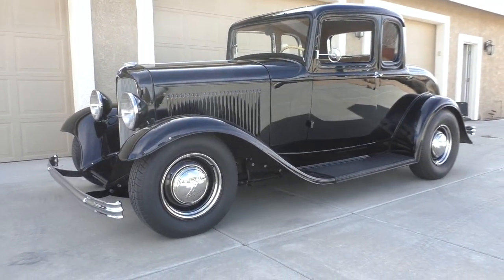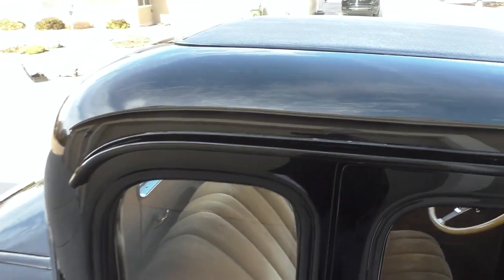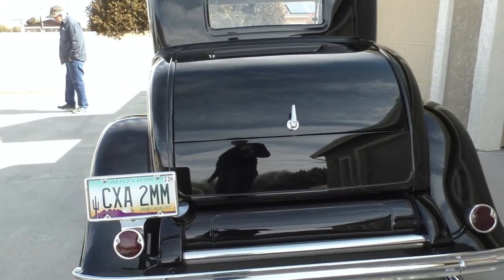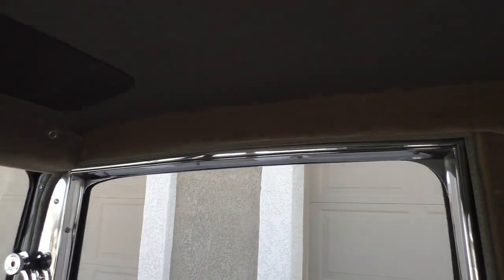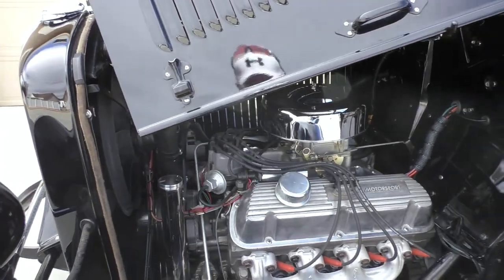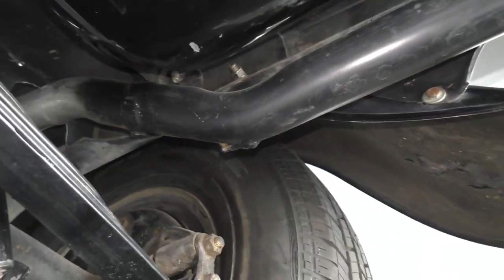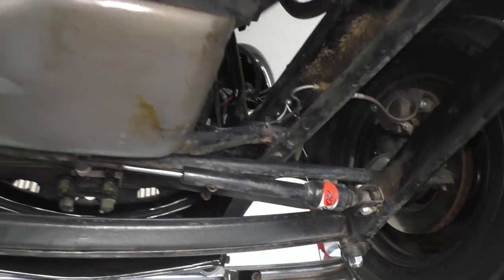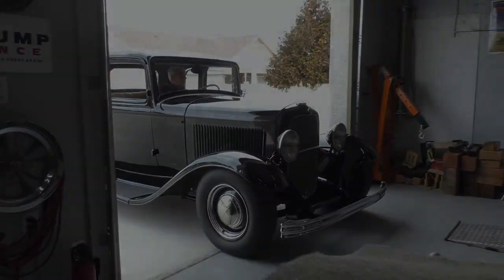1932 Ford 5 Window Coupe "Sorry Sold" Retro-Rod All Steel 289 V8 Ford Power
1932 Ford 5 Window Coupe Retro-Rod All Steel 289 V8 Ford Power. "Sorry Sold"

Original body, fenders, bumpers, hood top, sun visor,
grill & insert (Non-original 25 louver hood sides)
Un-chopped and un-filled roof
Extremely nice drip rails
No evidence of patch panels
Nice door & hood gaps
Working cowl vent
Chrome window garnish moldings
New front chrome shocks
Stewart Warner gauges
’33 commercial headlights
’36 banjo steering wheel
New window glass
Dropped ’32 headlight bar
New battery
Heater
Barron-LaBonne interior
Tires, 235-75 x 15 rear, 205-70 x15 front
Painted steel wheels, ’48 hub caps & beauty rings
’66 289 Ford engine, Edelbrock carb & intake
1939 Ford 3 speed transmission
Duel Smitty mufflers
Split front wish bones
1946 Ford rear-end (recently gone through)
4” dropped front axle, reversed eye spring
Disc brakes on front, drum brakes on rear
NOS C3 Corvette radiator fan motor